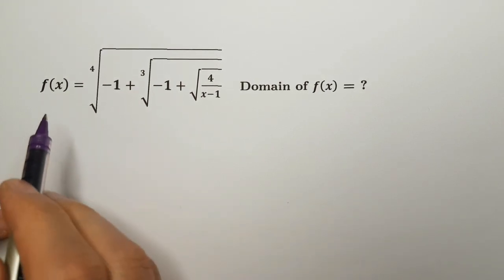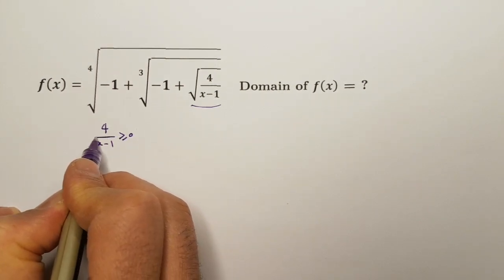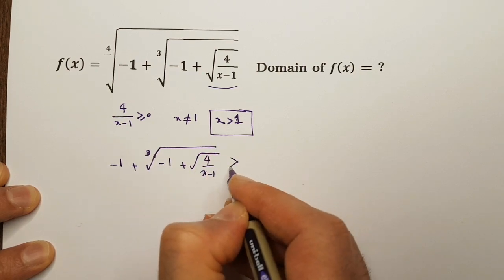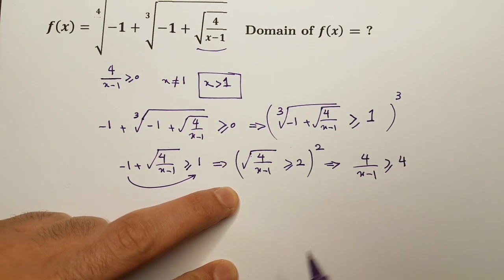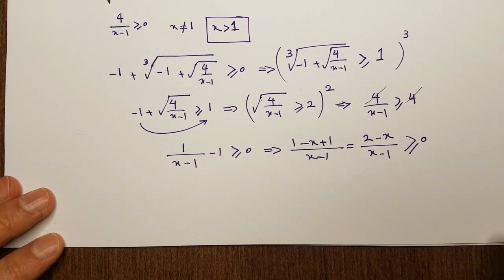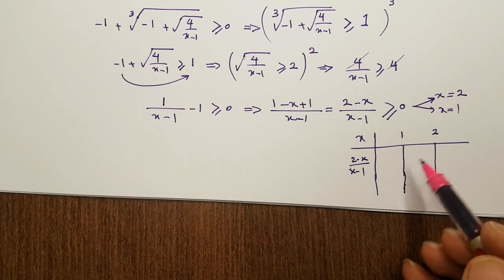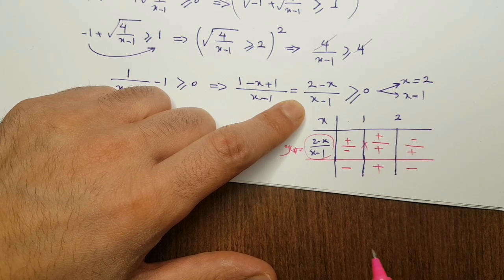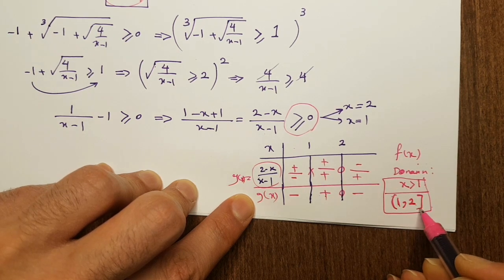Domain of functions with roots